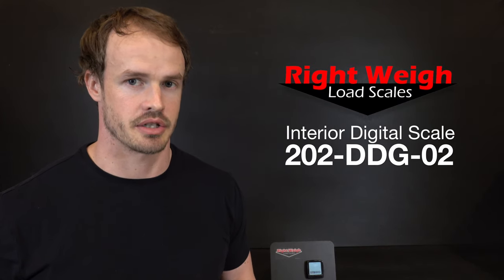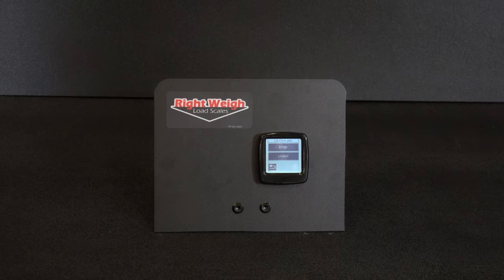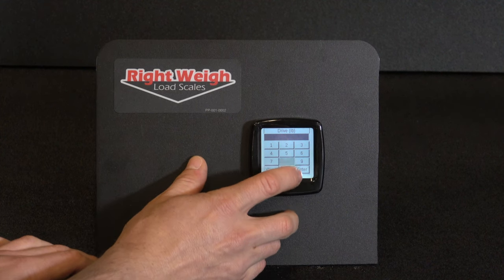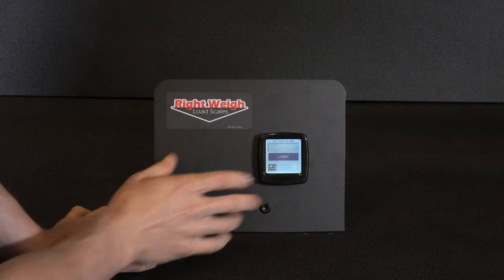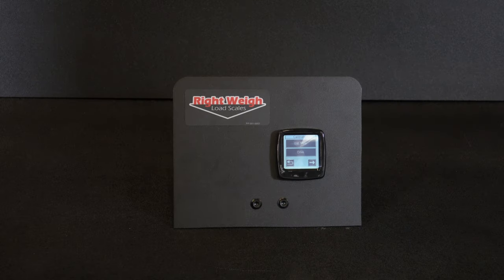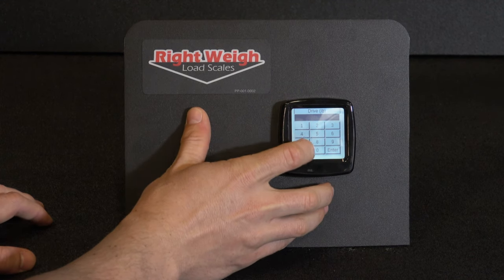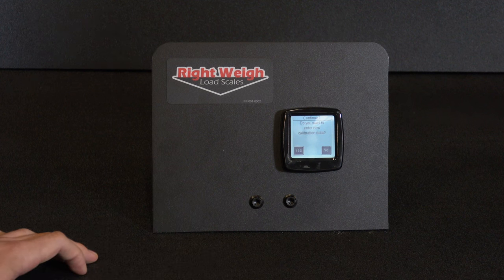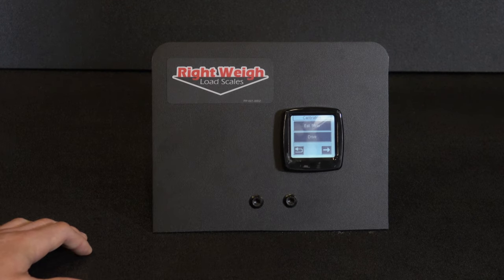Right Weigh Load Scales (Interior Digital 202 Series): How to Calibrate